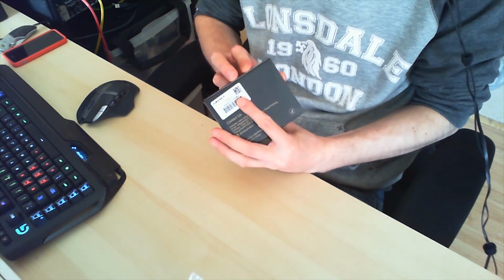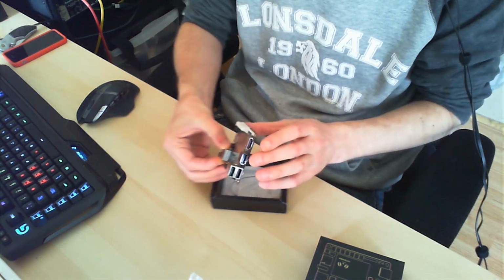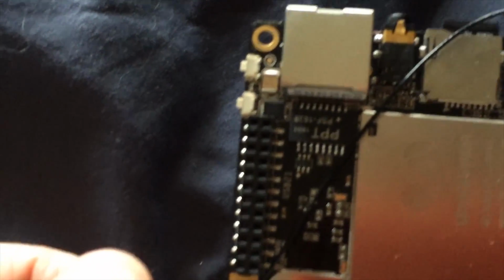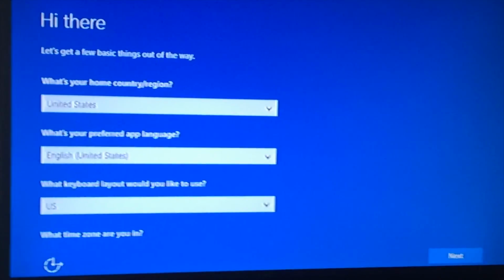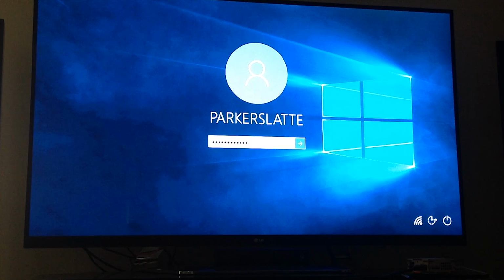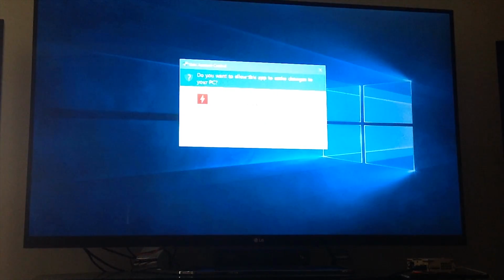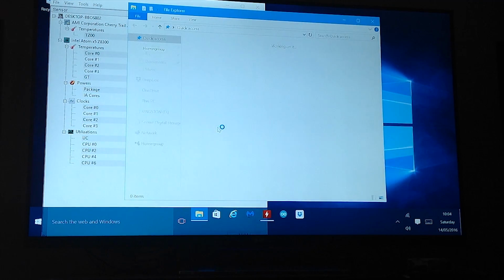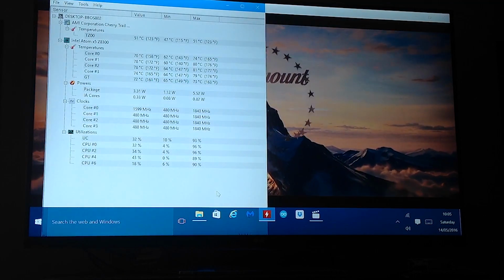LattePanda/Latte Panda Enhanced Unboxing / Power up / First Look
Watch as I unbox and power up the new Latte Panda Enhanced

If there is anything you would like me to test please just ask.